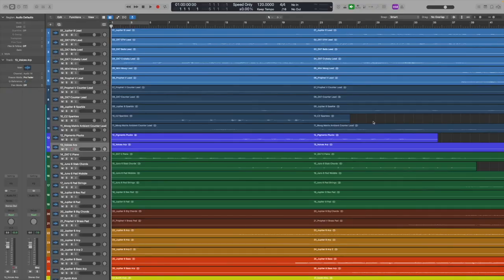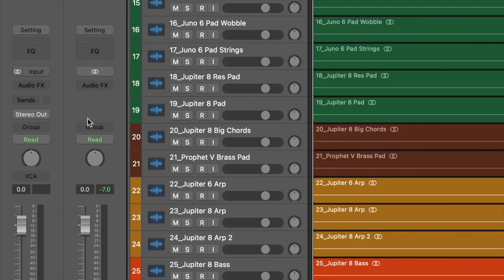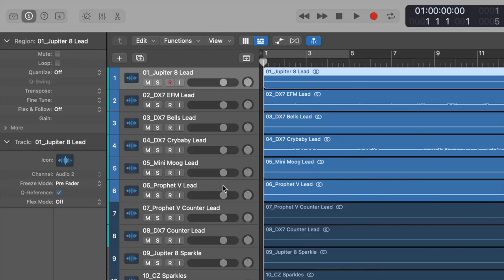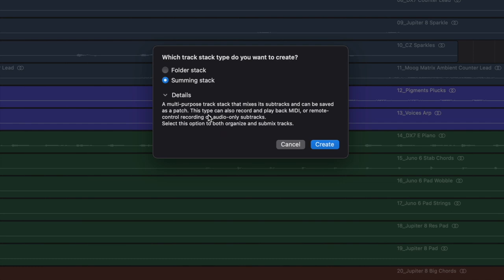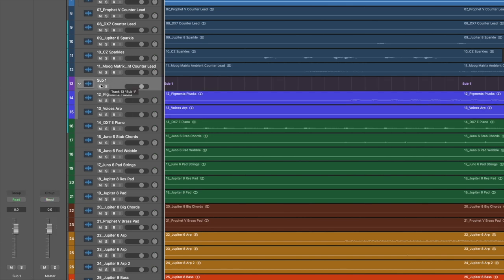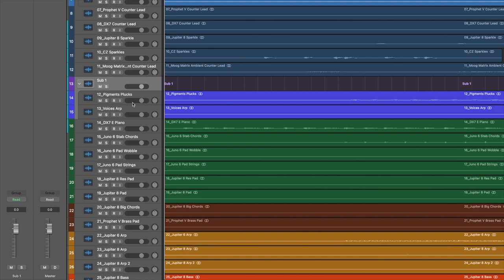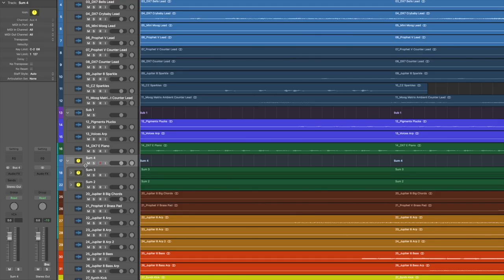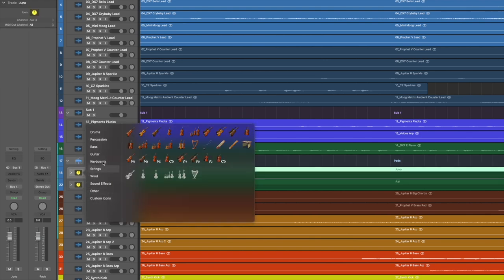Track Stacks, Folders, Summing, VCAs, Groups… How They All Work In Logic Pro!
TIME STAMPS:

00:00 Intro
00:40 Track Stacks
08:08 VCAs
12:20 Groups

FOLLOW STEVE